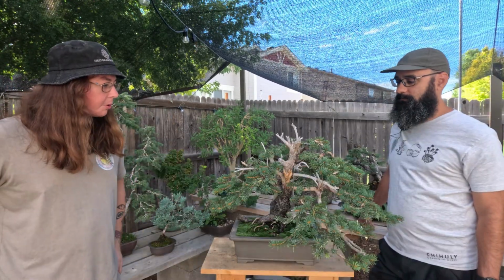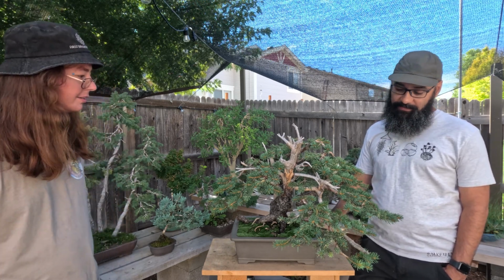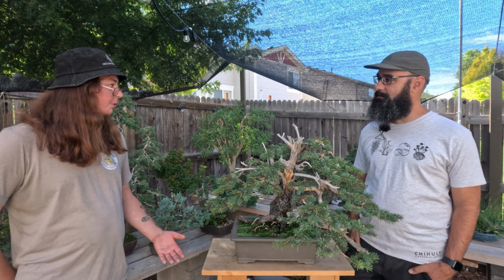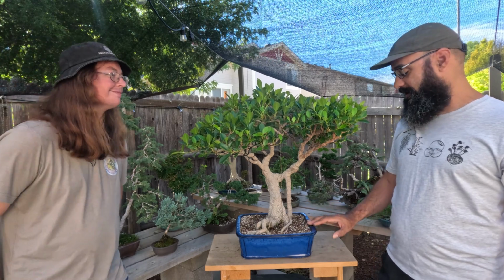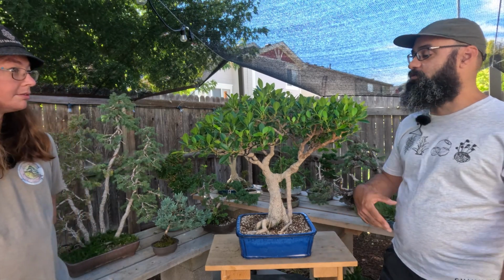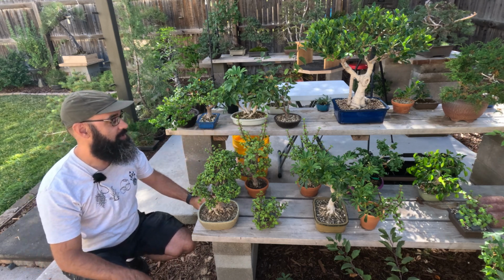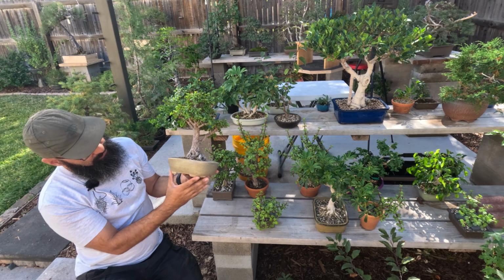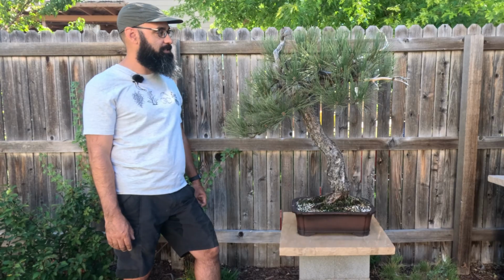Working Interview: Bonsai Artist Normando Rodriguez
Join us in this captivating interview with  bonsai artist Normando Rodriguez as he takes us through his remarkable journey into the world of bonsai, and shows off his collection. 🌳✨

In this exclusive conversation, Normando shares his personal story, from his first encounter with bonsai to the development of his unique artistic style. Discover the techniques, inspirations, and challenges that have shaped his career and learn what it takes to create and nurture these miniature masterpieces.